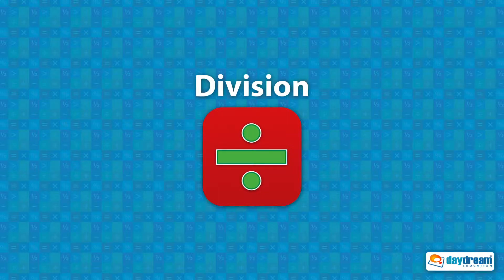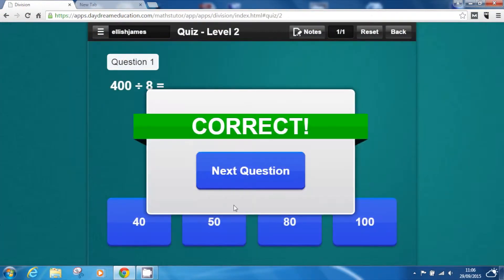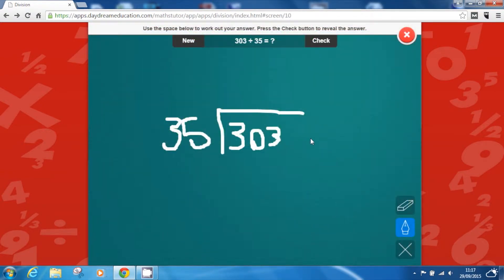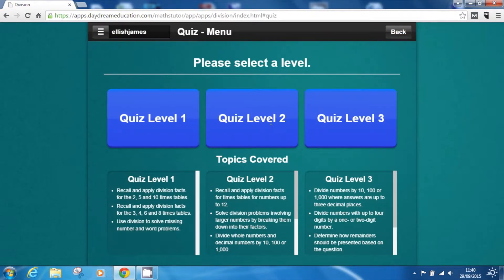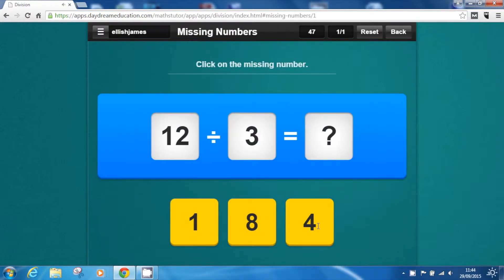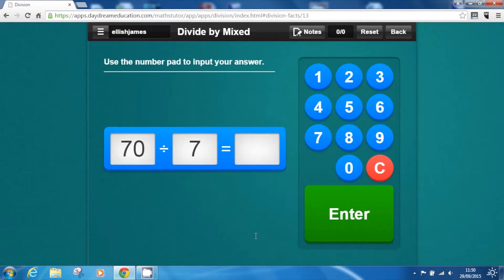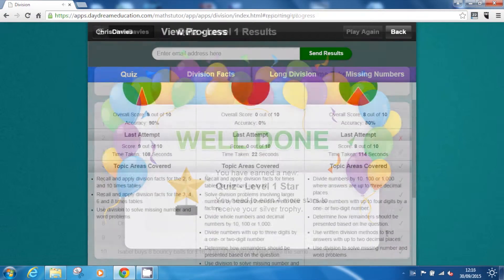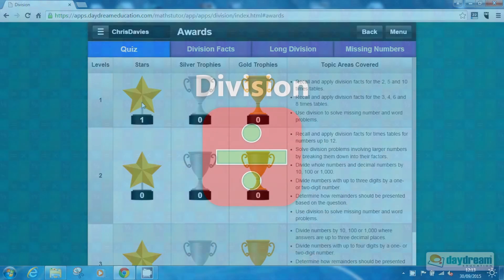Division Maths App - Maths Tutor: The Best Division App for Learning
Maths Tutor includes...
• Addition
• Subtraction
• Multiplication
• Division
• Fractions
• Time
• Converting Fractions, Decimals & Percentages
• Problem Solving

Daydream Education’s Maths Tutor app provides schools with a complete Maths learning solution. The multi-platform app incorporates a huge variety of tutorials, inter-activities, real-life scenarios and assessments to facilitate learning and improve pupils’ understanding of key Maths skills and topics.

Maths tutor offers more than just assessments and reporting. It provides a plethora of learning and teaching tools that can be used to support pupils with their study, inside and outside of the classroom.
The app provides guidance and support to pupils in the form of tutorials and interactive learning screens that can be used before, during or after assessment to improve understanding and reinforce learning. This ensures that support is just a couple of clicks away if pupils are stuck during an assessment activity, something that is lacking from many educational apps.
The vast assortment of educational content, tutorials, assessments and activities ensures that teachers have access to a flexible teaching tool that is ideal for:
- Independent, group and whole-class learning
- class and home use
- flipped learning
- starter, plenary and summary activities
- intervention